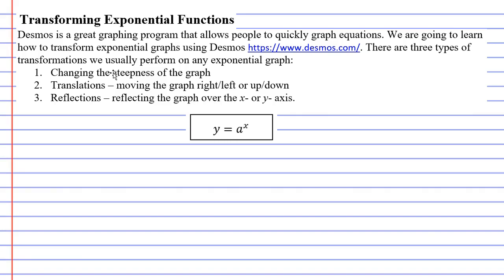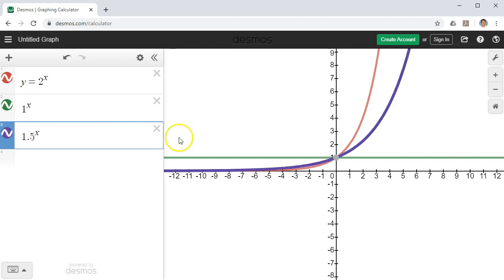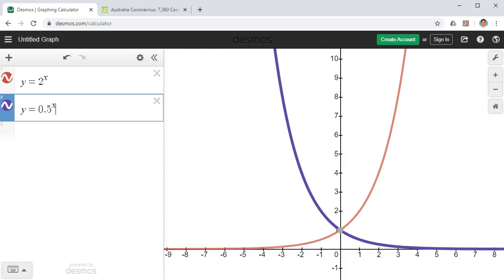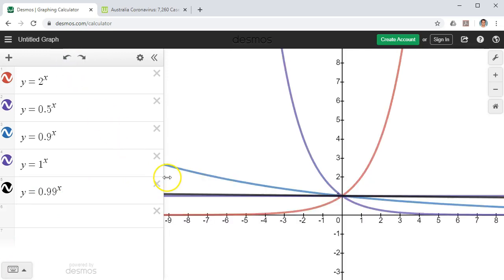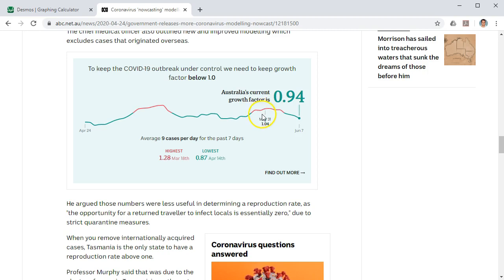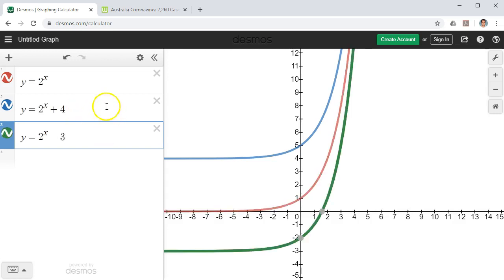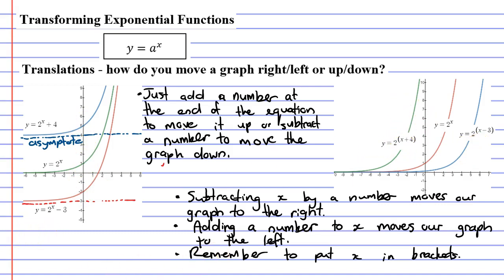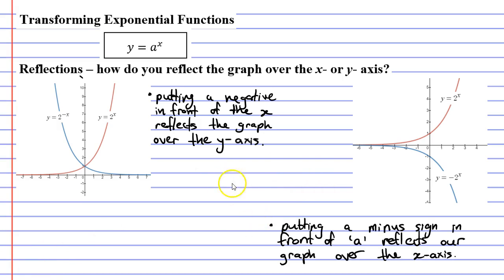8A Exponential Functions (2 of 2)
Explains how to perform transformations on exponential graphs. This involves changing the steepness of the curve, reflecting the curve over the y- or x- axis and translating the curve left, right, up and down.